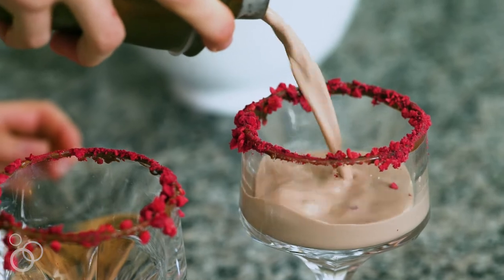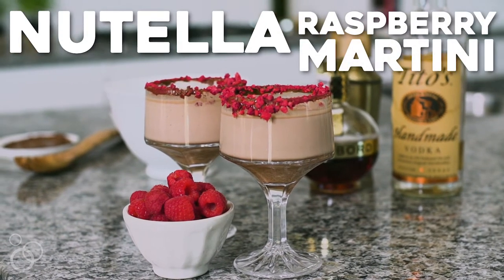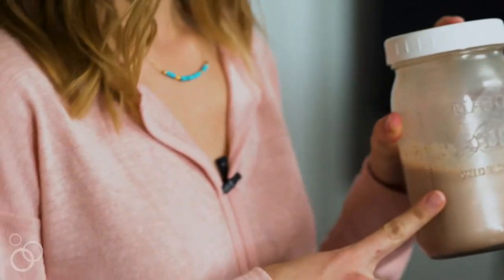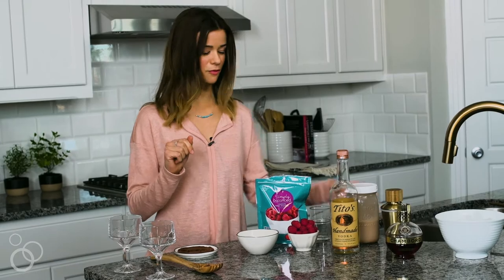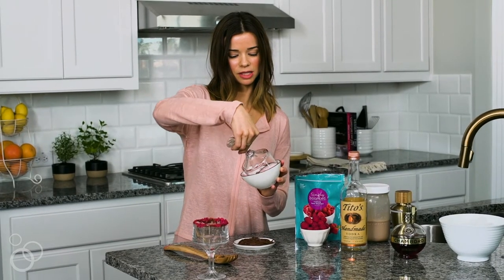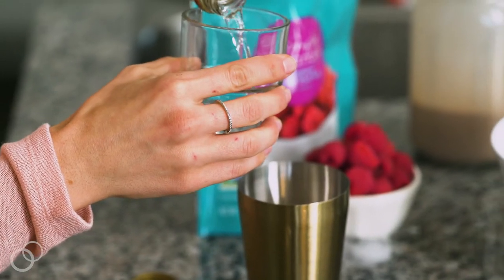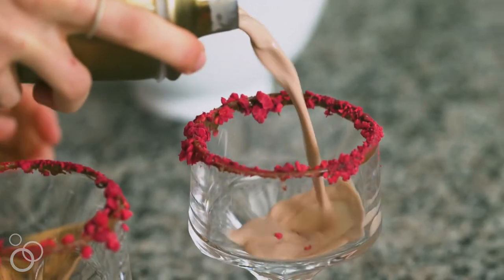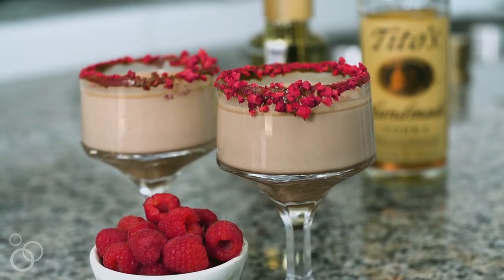Nutella Raspberry Martini for Two - Dessert For Two - Season 3, Episode 2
Nutella martini for two made with Chambord, freeze dried raspberries and vodka! Perfect romantic date night cocktail for two.